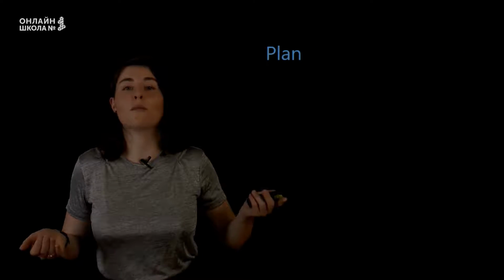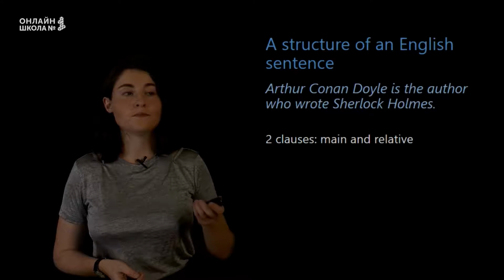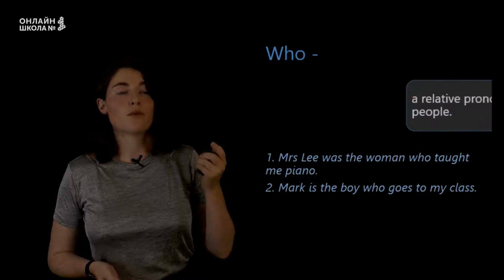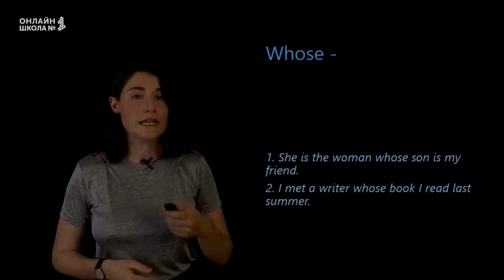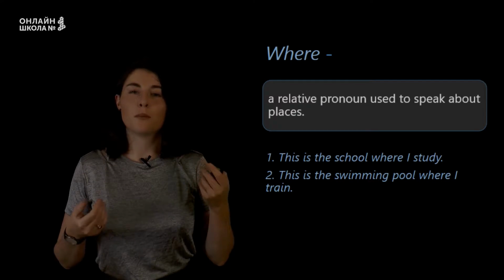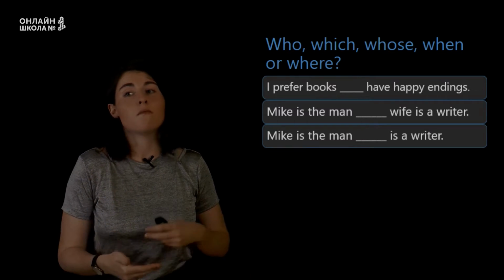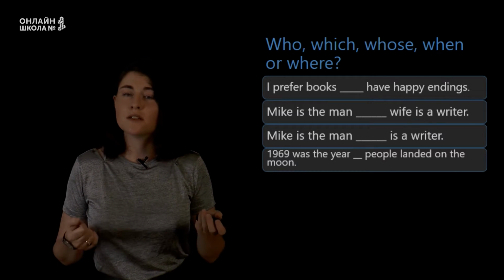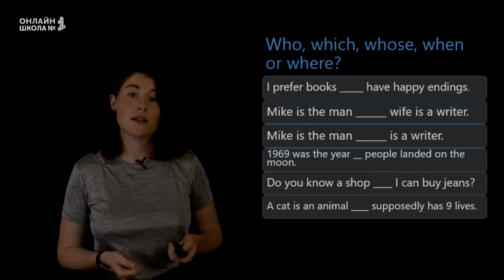Relative clauses. Урок 2. Английский язык 9 класс.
Today we are going to discuss relative clauses.

📝Plan:
Relative clauses with which, who, whose
Relative clauses with when
Relative clauses with where

📌TIMESTAMPS
0:00 Our plan
0:35 A structure of an English sentence
1:58 Relative pronouns
2:54 Who
3:34 Which
4:14 Whose
5:08 Where
5:34 When
6:14 Who, Which, Whose, When or Where?

👉 Следующий урок:
Gerunds and infinitives

Онлайн-школа №1 – это образование в любой точке мира с аттестатом государственного образца.